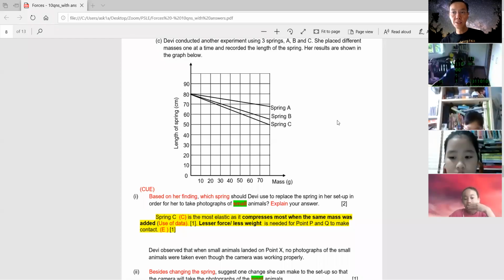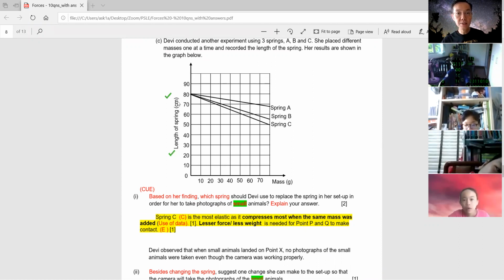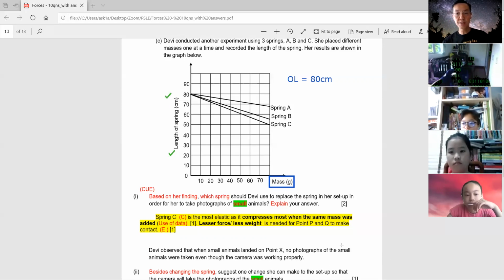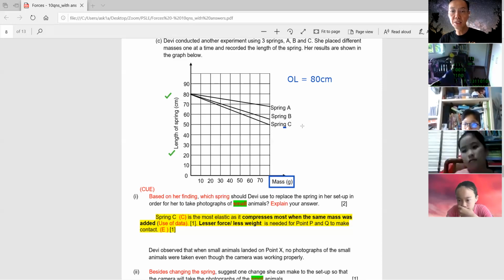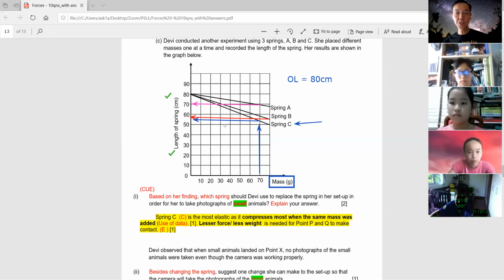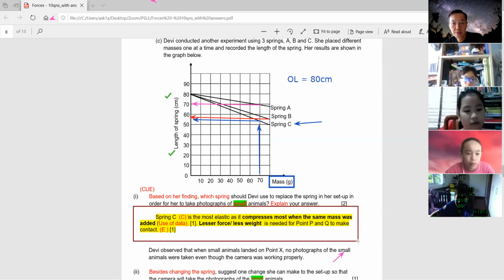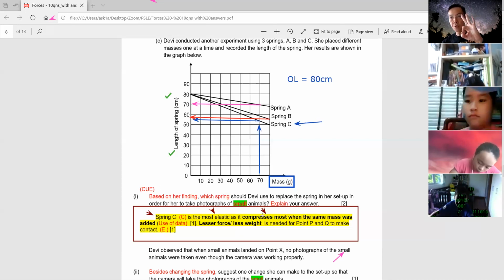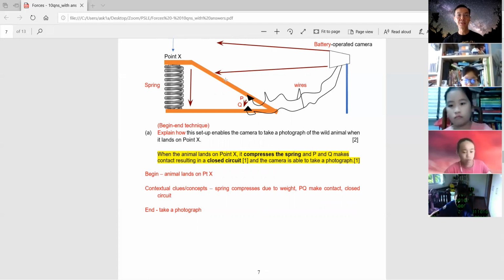P6 Very Good OEQ on Elastic Spring Force (ESF)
This is a very good OEQ to test pupil's understanding on the applications of ESF. It requires good graphical interpretation and analysis. Early exposure and mastery of this question posed here will definitely help your child gain confidence and competency during exam conditions. Secure full mark in the exam in this OEQ. Coaching Hotline: + 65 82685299